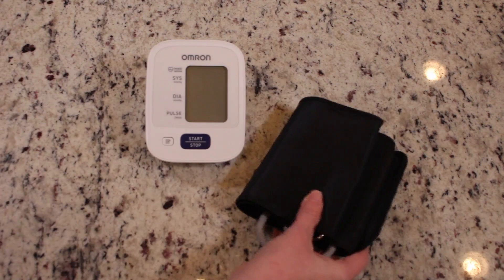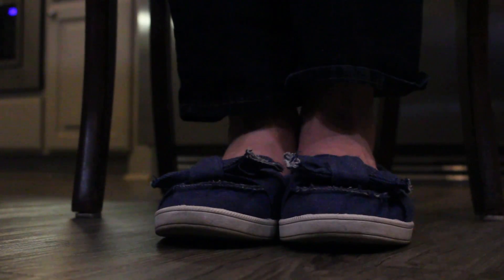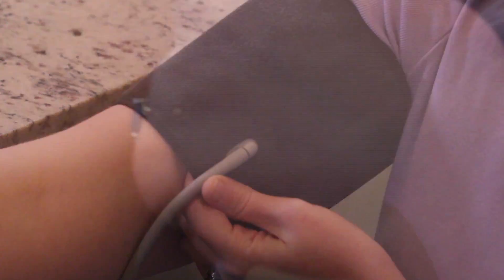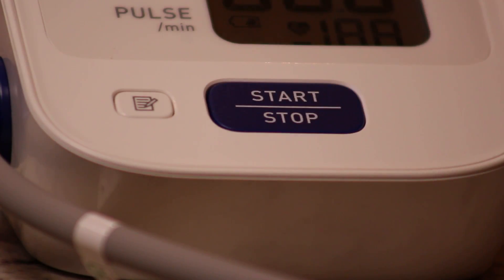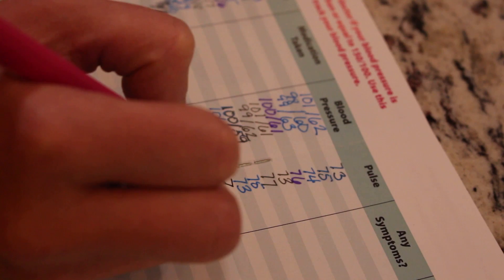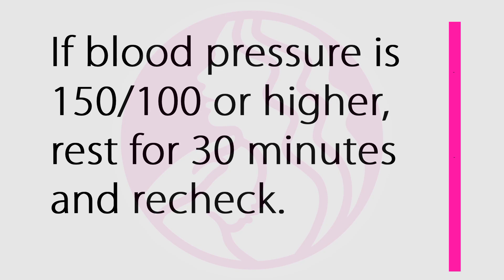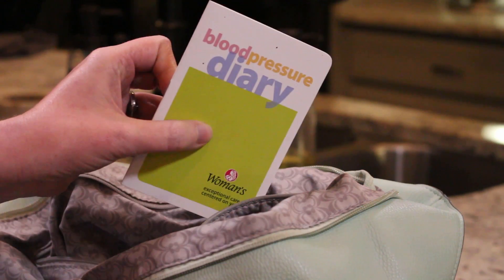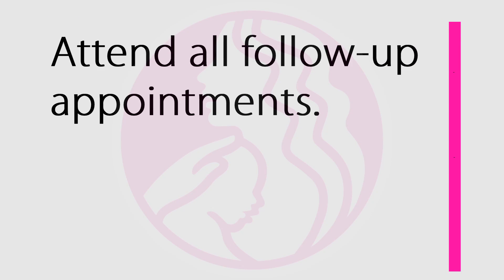How to Check Your Blood Pressure at Home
The American Heart Association recommends home monitoring for all people with high blood pressure to help your doctor determine treatment options. Follow these simple steps to achieve the best possible results.